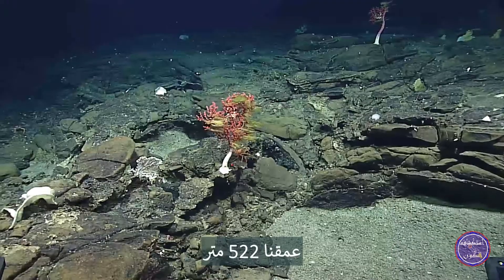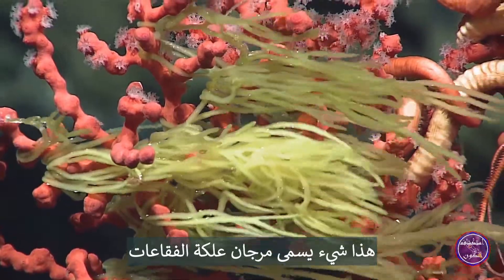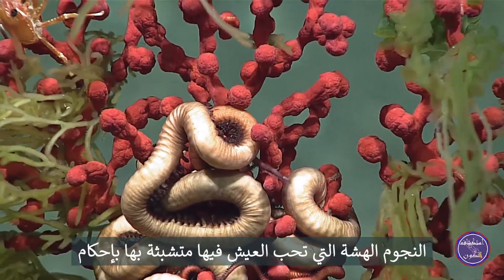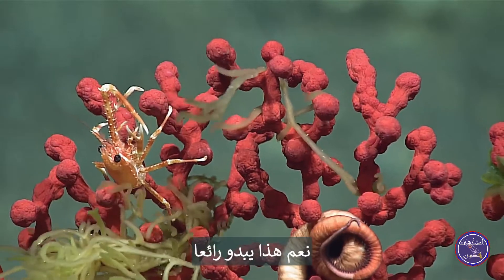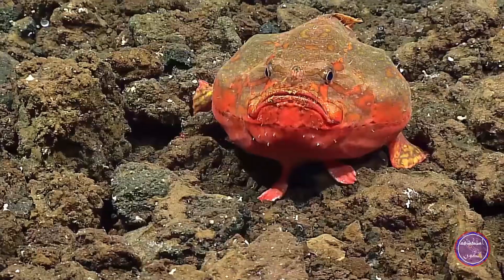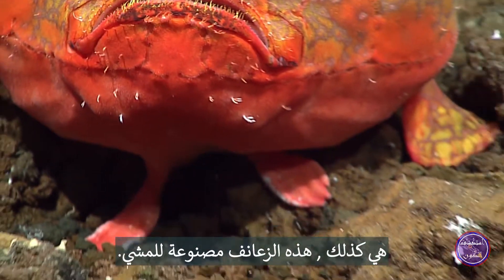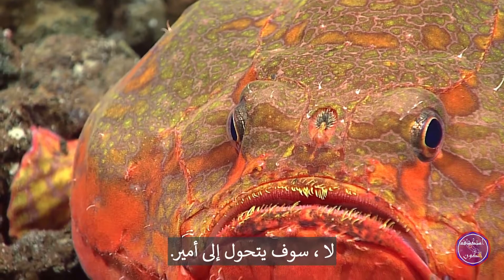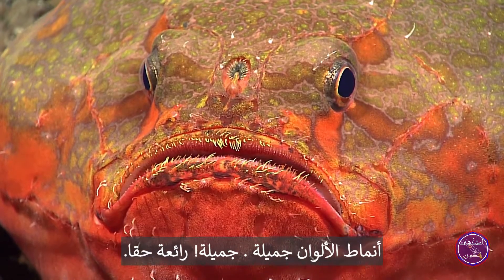استكشاف أعماق البحار| الغوص حول جزر ماريانا الشمالية Deep-Sea Exploration | Mariana Islands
هذه بعض المناضر الخلابه للأعماق البحر حول جزر ماريانا الشمالية في المحيط الهادي

 مرجان علكة الفقاعات الزاهي مع خيوط خضراء غير محددة. تساءل فريقنا العلمي عما إذا كانت الخيوط الخضراء عبارة عن إسفنج أو ربما طحالب علقت بالشعاب المرجانية اثناء سقوطها للأسفل ؛ لا توجد النباتات بشكل عام في هذه الأعماق بسبب نقص الضوء

                                                الاكتشافات المثيرة للاهتمام دائما تسعد فريقنا العلمي ، تشوناكس ، وهو نوع من سمك الضفدع

خلال الغوص في موقع يسمى `` قمم التوأم ( توين بياكس) '' ، راقب العلماء الحيوانات كخيار البحر ، والإسفنج اللاحم وديدان البلوط إلى متماثلات الأرجل ، وسرطان البحر &  شقائق النعمان ، والجمبري  ، ومختلف أسماك سحلية الأعماق و جمبري فريدة غير معروفة لفريقنا العلمي.
جزر ماريانا الشمالية وتسمى رسمياً "كومنولث جزر ماريانا الشمالية" هي دولة كومنولث متحدة سياسياً مع الولايات المتحدة والتي تملك موقعا استراتيجياً غرب المحيط الهادي وتتألف من 15 جزيرة تقع في الربع الأخير من الطريق من هاواي إلى الفلبين.

تقع جزر ماريانا الشمالية بين مجموعة من الجزر حيث تحدها اليابان من جهة الشمال، وجزر هاواي من الشرق وكما يحدها إقليم غوام من الجنوب، وأخيرا تحدها الفلبين من جهة الغرب

Diving around the Mariana Islands
Bubblegum coral with unidentified green filament. Our science team wondered if the green filaments were sponges or possibly algae snagged on the coral as they drifted down; generally, plants are not found at these depths due to the lack of light.
Always an interesting find, this Chaunax, a type of frog fish, delighted our onboard science team during Dive 2 at Pagan.
During the dive on a site dubbed 'Twin Peaks,' scientists observed fauna ranging from swimming sea cucumbers, carnivorous sponges, and acorn worms to several long-legged isopods, hermit crabs with commensal anemones, pregnant mysid shrimp, many stalked sponges, several deep-sea lizard fish (Bathysaurus cf molis), and a shrimp with unique adaptations that was unknown to our science team.